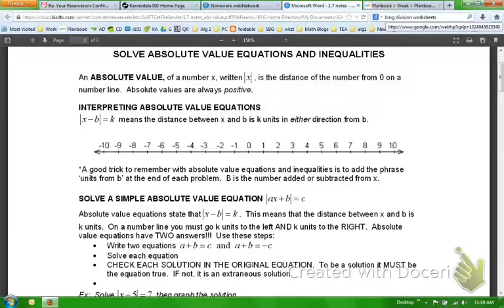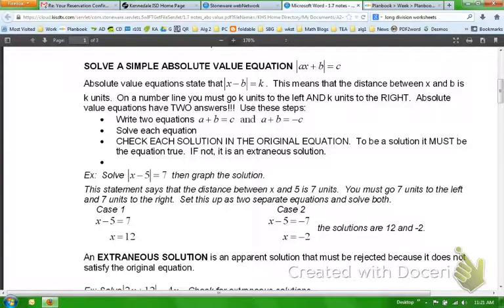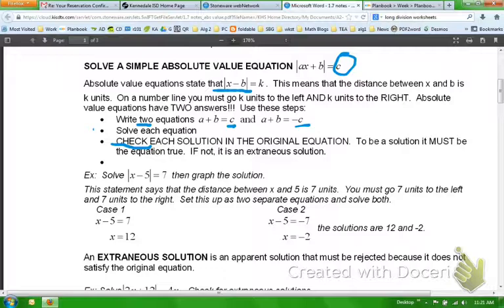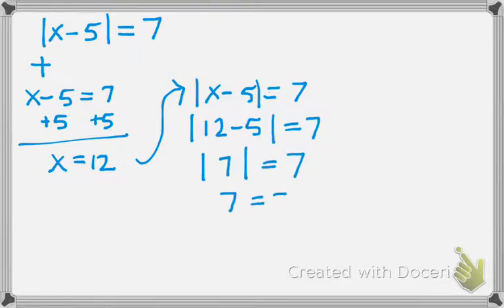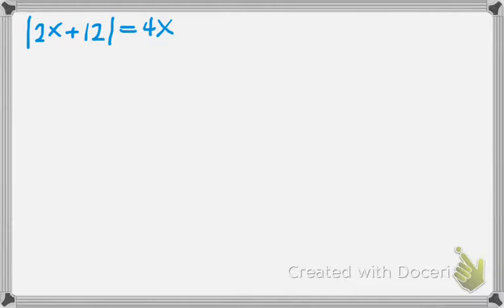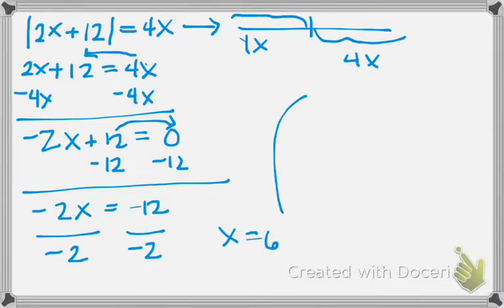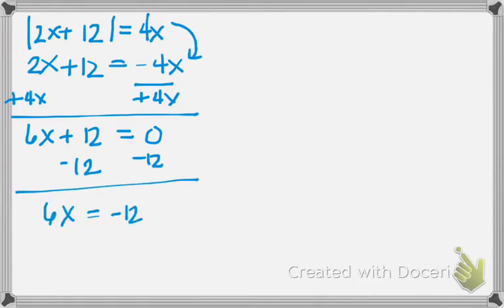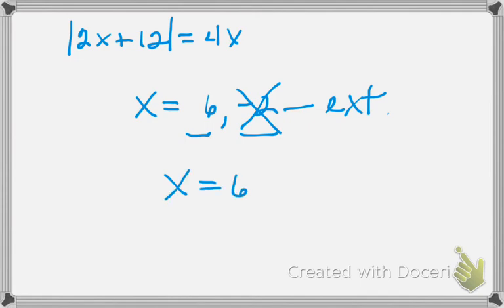Absolute Value Equalities